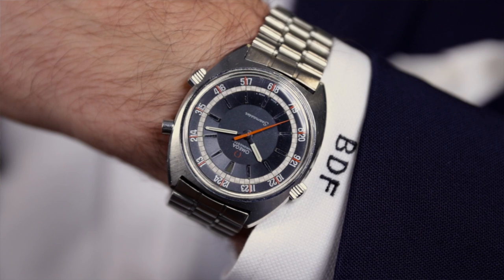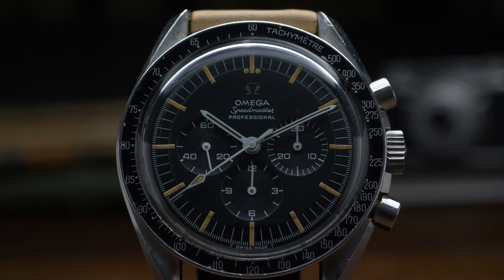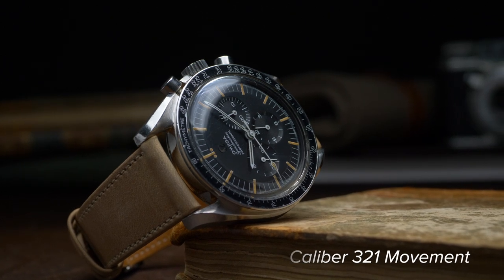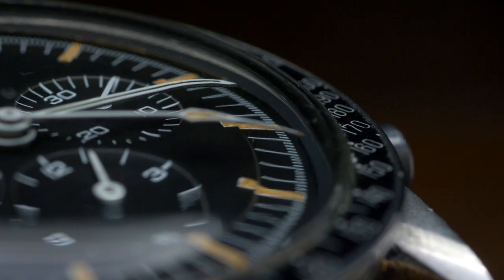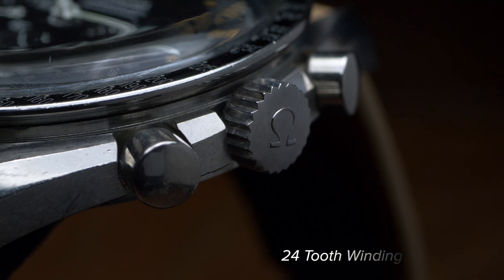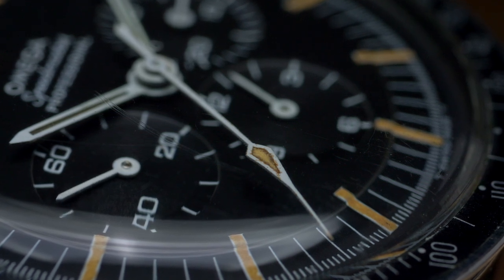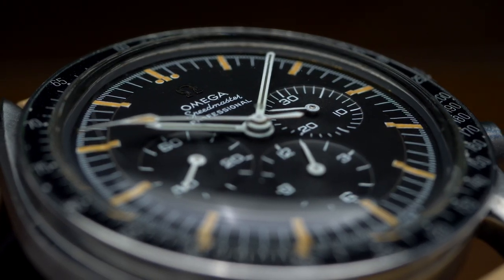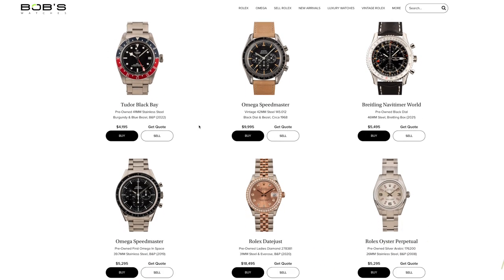Vintage Omega Speedmaster 145.012-67 "Cal. 321" - Vintage of the Week Ep 37 | Bob's Watches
We're back with another installment of Vintage of the Week featuring the Speedmaster 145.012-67 "Caliber 321."

00:00 INTRO
00:33 Wrist Check
00:52 Omega Speedmaster History
01:29 Caliber 321 Movement
01:47 Vintage Elements
02:19 Condition
02:33 Bezel
02:56 Dial
03:35 Availability
03:45 OUTRO

Shop the world's largest selection of certified pre-owned Rolex watches at Bob's Watches.  Every watch is in stock right now and ready to ship to your door as soon as the next day

Join Director of Vintage Brandon Frazin each week as he showcases a different remarkable vintage luxury watch from the Bob’s Watches inventory. Each watch featured in this series will be available to purchase.

Don't miss out on future watch content from Brandon and the rest of the Bob's Watches team.

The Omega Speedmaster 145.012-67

Without further ado, let’s jump into the watch featured in this video, the Omega Speedmaster ref. 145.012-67.

The Speedmaster is one of the most iconic chronograph wristwatches in existence.  It came to market in 1957 alongside the Railmaster and Seamaster 300 and continues to make up the core of Omega’s professional series.

The watch holds a few important horological firsts, including the first chronograph to feature the Tachymeter scale on the bezel instead of around the perimeter of the dial, a design that nearly every other brand has adopted for their own portfolios, including the Rolex Cosmograph Daytona.

The Speedmaster was also famously the first watch worn on the Moon and was present as NASA astronauts first stepped foot on the lunar surface in 1969.

Since then, the Speedmaster has picked up a few charming nicknames, including the Speedy and the Moon Watch.

Omega produced ref. 145.012 for a few years between 1967 and 1969.  Although it didn't remain in production for very long, it's still an important part of Omega's history as the last Speedmaster to use the famous caliber 321 movement, which was notably deemed suitable for space travel by NASA.

Omega discontinued caliber 321, replacing it with the caliber 861.

While the original movement was retired, a recreation of the caliber 321 came to market in 2019.  The modern reinterpretation is hand-assembled and is almost an exact replica of the original movement, except for a few small modern updates.

145.012 FEATURES

The Omega Speedmaster 145.012 has all the trademark features of a famous vintage Speedy, including an asymmetrical case, twisted "Lyre" lugs, a "Dot over 90" - aka DON - bezel, a Hesalite crystal, and an older-style step dial decorated with an applied Omega logo and tritium plots.

Reference 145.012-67 came to market in 1969, before the Speedmaster's historic first trip to the Moon.  These watches are known in watch collecting circles as “Pre Moon” watches.

Our example is a fresh-to-market Pre Moon Omega Speedmaster.  It comes to us from the original owner's family and is in great vintage condition.

The step dial features Tritium lume in a warm sandy patina as well as the original tear drop counterweight on the seconds hand - a very desirable feature among collectors in the know.

Fun fact: reference 145.012 was among the last Speedmasters to feature this specific counterweight, adding even more to its collectability.

The bezel itself is in very good condition with some dings and surface wear present.

The dial is also in good condition, with the collection's signature step design around the outer edge and a lovely dark black hue.

The 42mm case appears to have been polished at some point but still exhibits signs of wear typical of an older watch that is decades old.  The case back is stamped with the correct reference number, and the crystal is signed and shows very minimal signs of wear.

Brandon paired this Omega with a sophisticated leather strap that contrasts very nicely with the black dial.

Overall, this is a very nice example of the beloved Omega caliber 321 Speedmaster in great, honest vintage condition.

That's it for another fascinating installment of Vintage of the Week.

Do you own the Omega 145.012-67 Speedmaster?  Tell us about it in the comments below.

As always, check back soon for more vintage watch content from some of the industry's more respected experts right here at Bob's Watches.